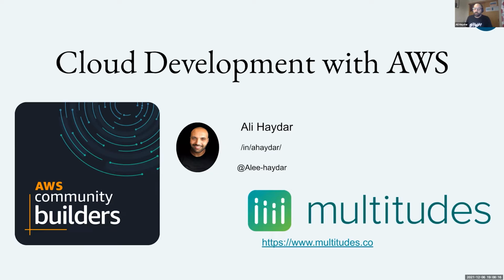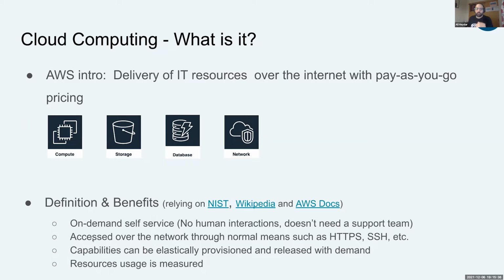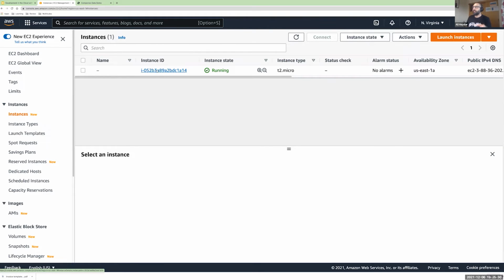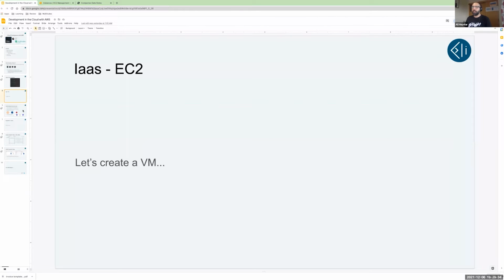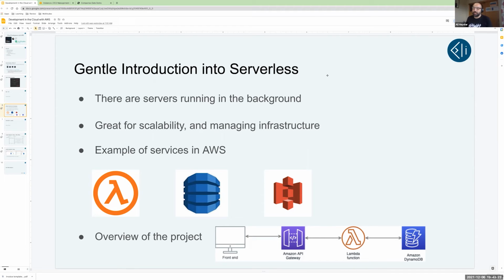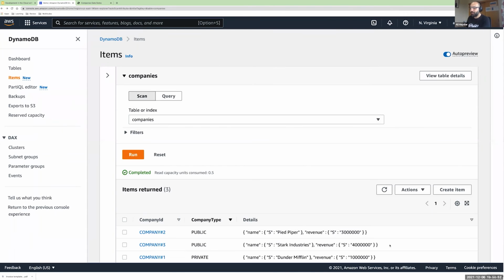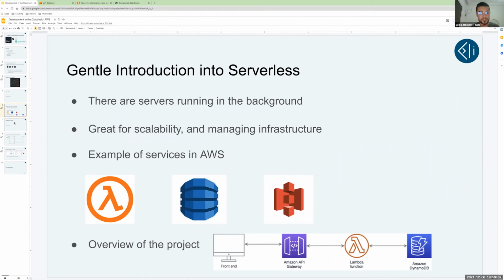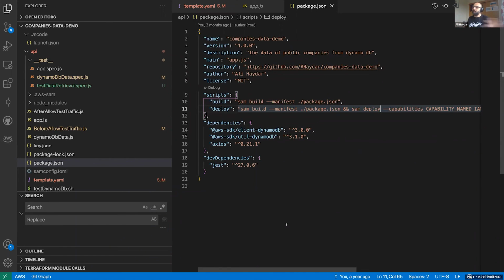Development in the cloud using serverless technology in AWS | Ali Haydar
In this video, our speaker introduces cloud computing and serverless concepts and services and guidance around implementing a simple project that uses these services.

Do you want to see more videos like this one? 🔔